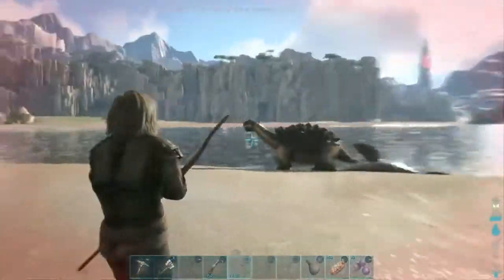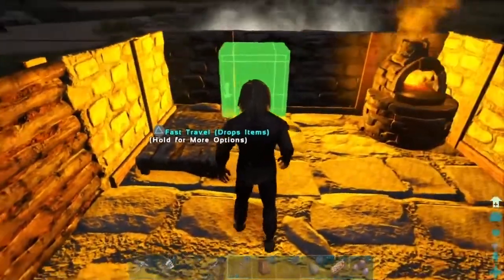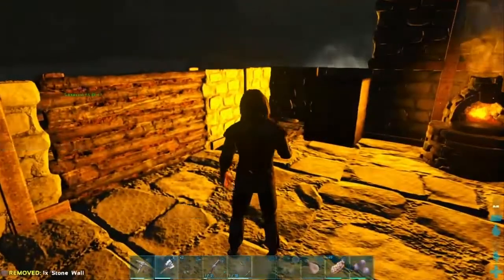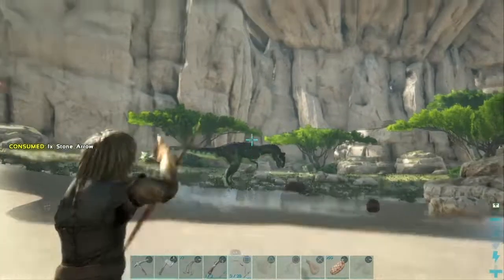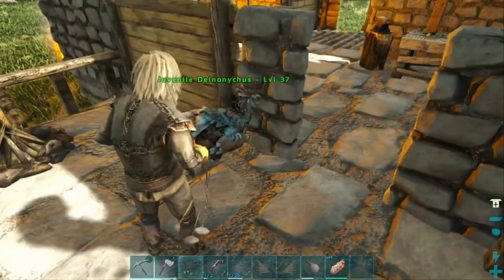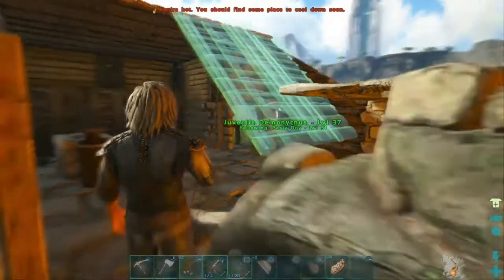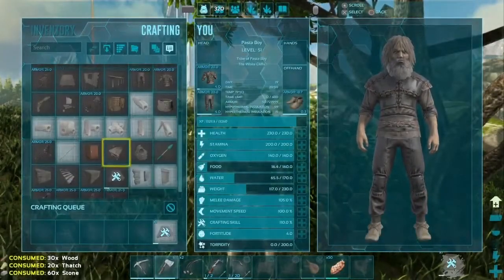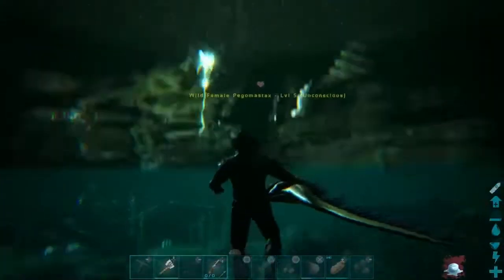Ark Survival Evolved - Building a house in Valguero - Episode 6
Making progress in Valguero! The house is finished, but not average...

Hey everyone, I hope you are all having a wonderfull day!

Thank you for supporting me and my channel, I hope to see u again tomorrow!